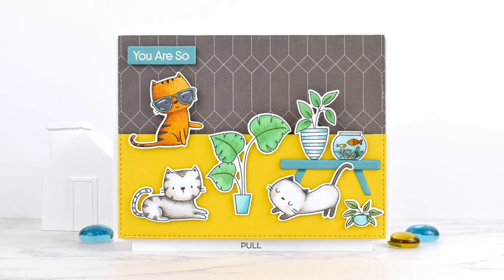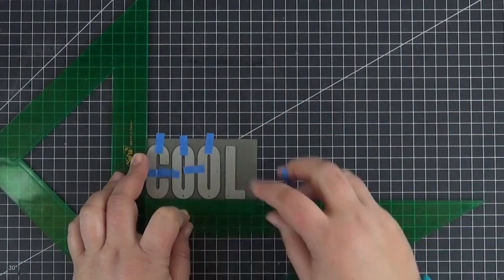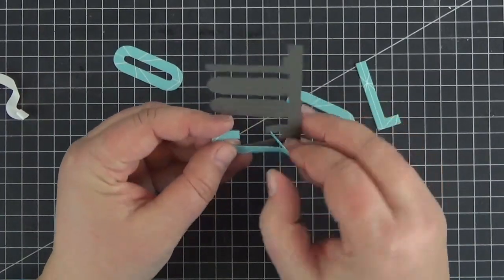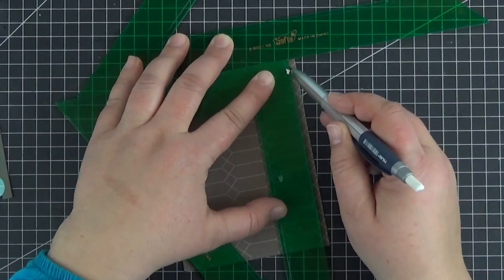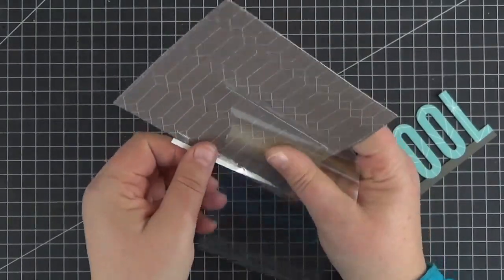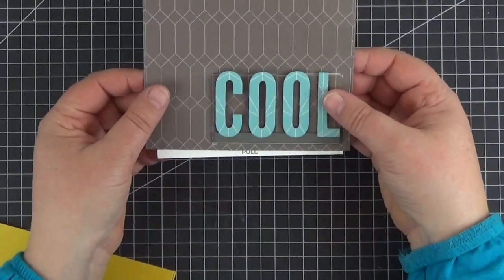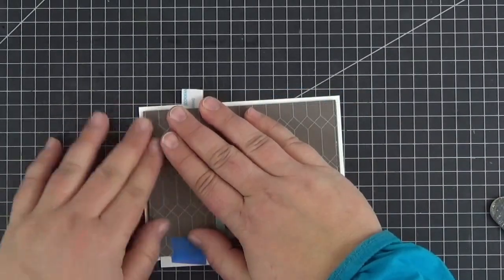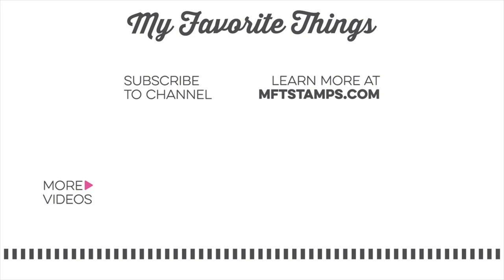How to Create a Slider Sentiment Card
MEASUREMENTS:
Main panel: 5 3/8” x 4 1/8” (13,7cm x 10,5cm)
Floor strip: 5 3/8” x  2 1/8” (13,7cm x 5,4cm)
Slider panel: 4 7/8” x 3 ¾” (12,4cm x 9,5cm)
Card base: 5 5/8” x 8 ¾” (14,3cm x 22,2cm)
Cellophane: 3 ¼” (8,4cm) wide
Homemade dimensional tape: ¼” and ½” (6mm and 1,3cm) wide

COPIC MARKERS:
Orange cat: YR27, YR24, YR21, BG13, BG11, W5, W3
Gray striped cat: W3, W1, W00, R20, R00
Siamese cat: W5, W3, W1, W00, R20, R00
Aquarium: YR27, YR24, YR21, BG02, BG01, BG000, G43, G40
Plants: BG13, BG11, G43, G40, G14, G12, G94